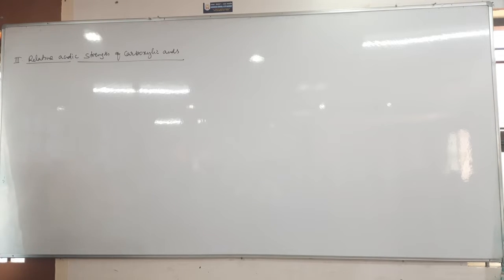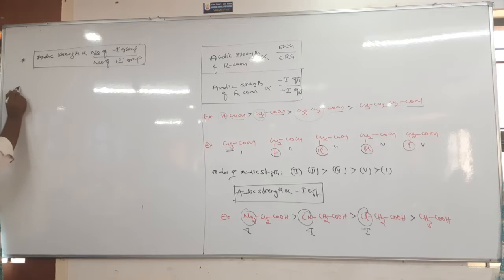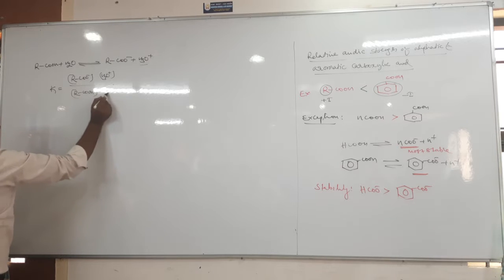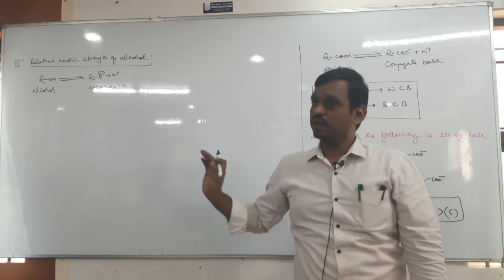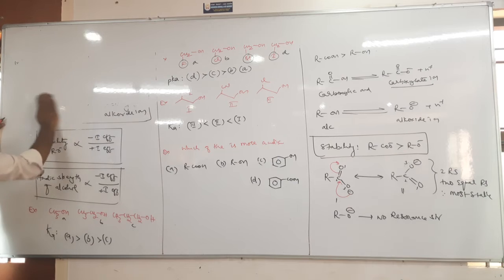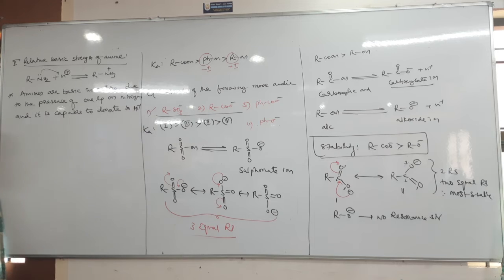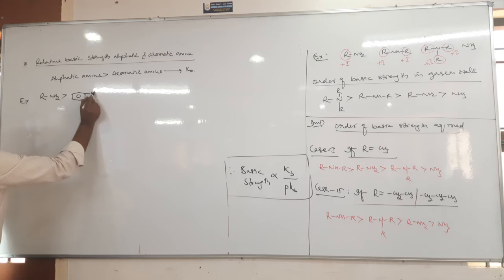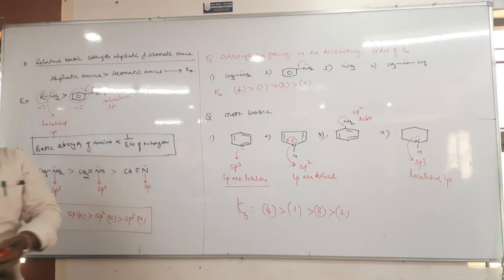General Organic Chemistry Part - 6